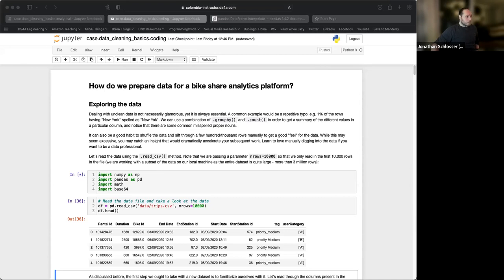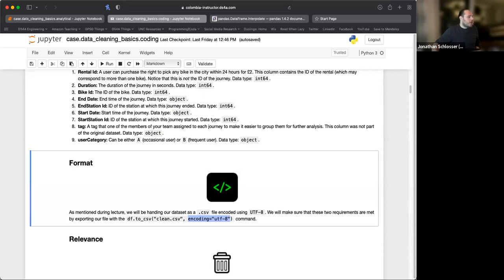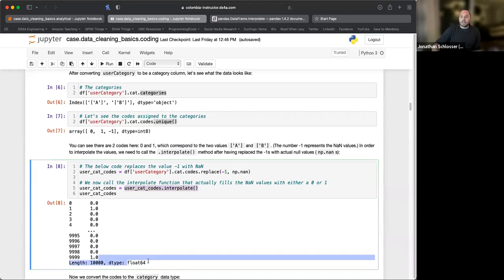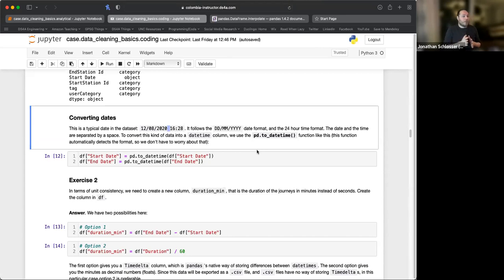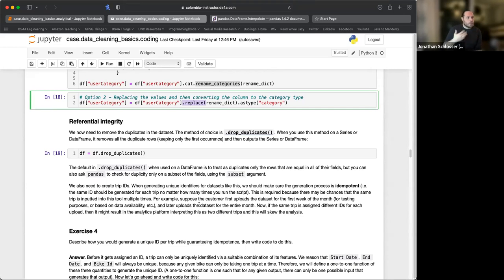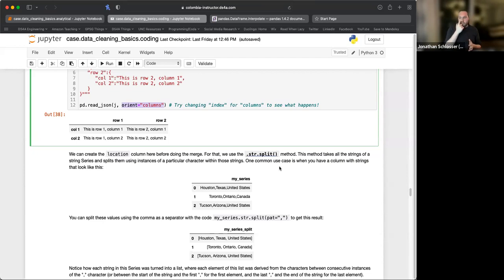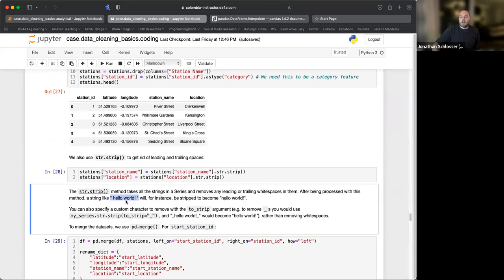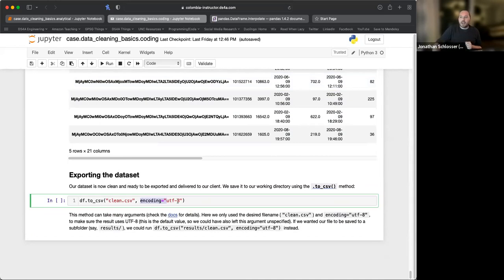How do we prepare data for use with an analytics platform? (Coding)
The company has hundreds of thousands of users and has been collecting data about trips taken on each of their bikes. Since the dataset collected is quite large and increasing by the day, they have subscribed to a new analytics platform which gives them information and insights when they feed their trips data into it. However, the analytics platform requires the collected data to be cleaned and converted into a certain format, for which the client requires your help.